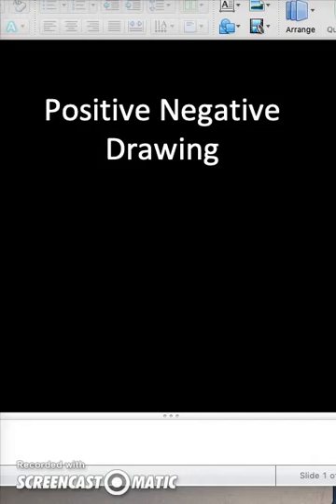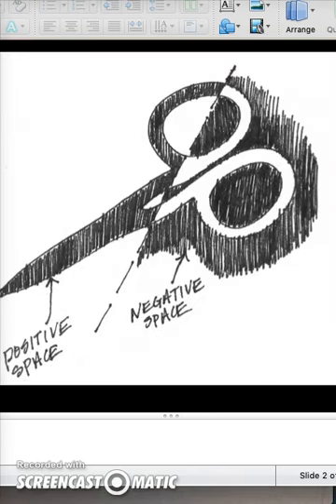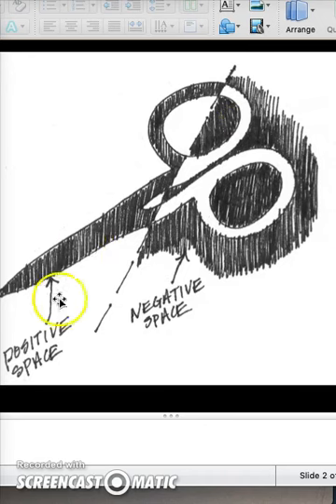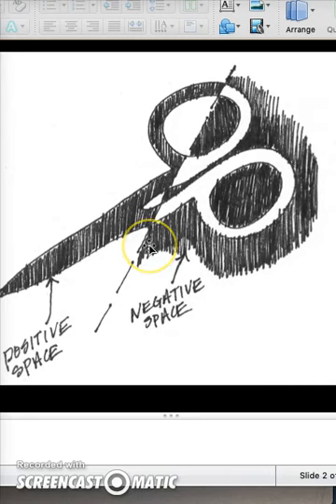positiveNegativeLecture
Short lecture on Positive and Negative in Drawing.